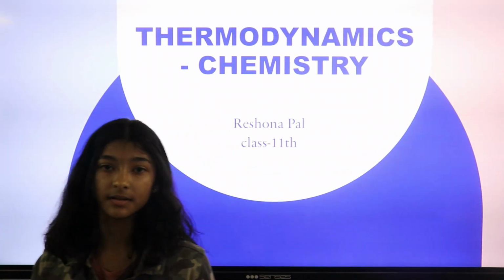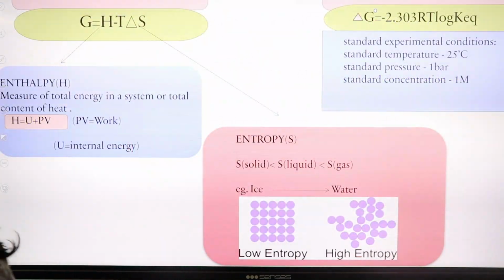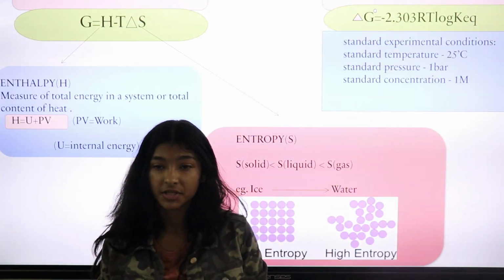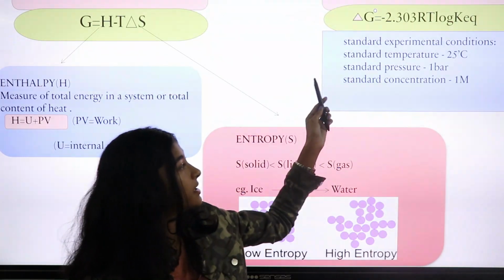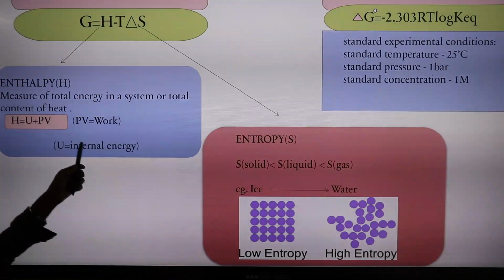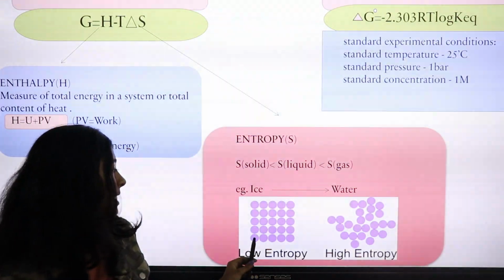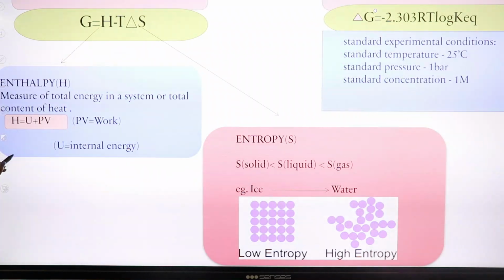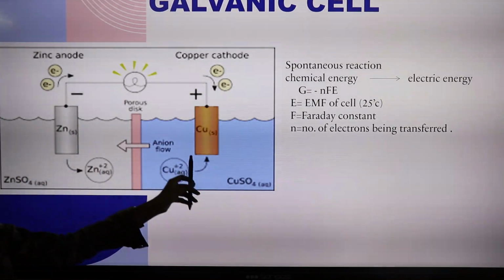Seminar By Our Student - Reshona Pal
Seminar by student which help them to understand the topic more better.  BEST NEET CLASSES IN PUNE

Rohit Sinha and more top educators are teaching live on EMC2 NEET JEE CLASSES, Pune
kondhwa, Mg road, Hadapsar, katraj, Undari, NIBM, Salunkhe Vihar road, Fatima Nagar, Magarpatta

EMC2 NEET/JEE Classes Pune
Third Floor, Shop Number 12,13 & 14, Super Mall, Salunke Vihar Road, NEAR ROSARY SCHOOL, Kondhwa NIBM, Pune, Maharashtra

Emc2 Education Services Pvt Ltd

EMC2 NEET/JEE  Classes Subscription Benefits:
1. Learn from your favourite teacher
2. Dedicated DOUBT sessions
3. One Subscription, Unlimited Access
4. Real time interaction with Teachers
5. You can ask doubts in live class
6. Limited students
7. Download the videos & watch offline

Teaching Faculty:- IITians/NITians

Call for admission online and offline: 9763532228